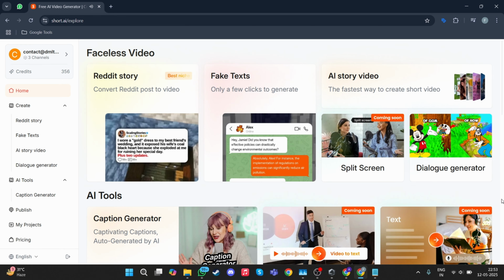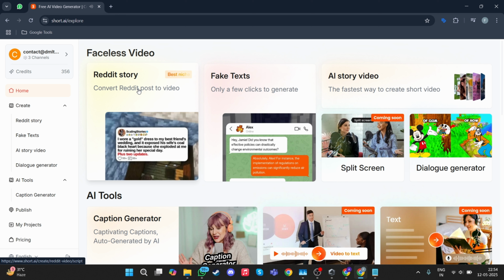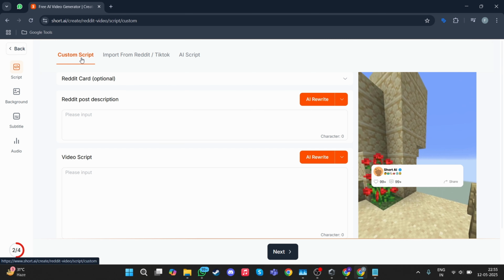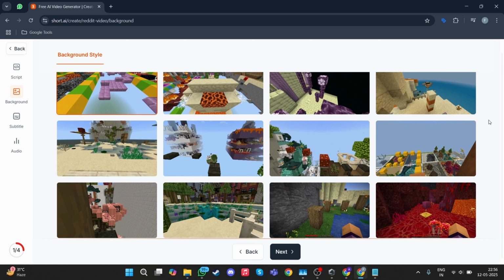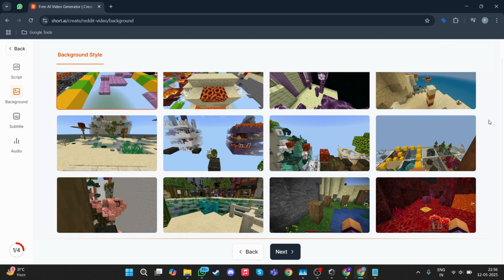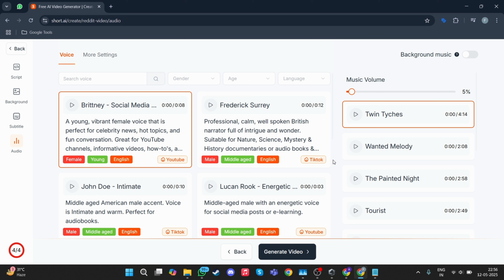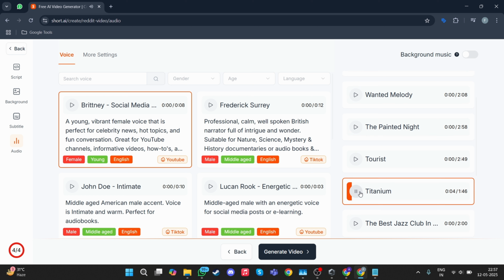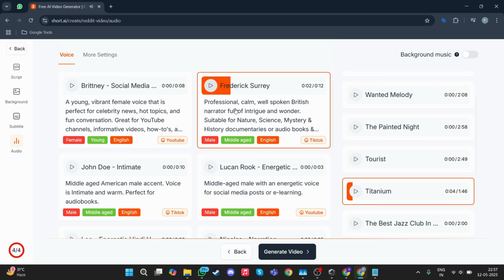🔥 Ultimate Text to Video Generator AI Tool | New Best AI Video Generator | Short.ai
🔥 Discover the Ultimate Text to Video AI Tool – Short.ai!

In this video, we explore Short.ai, the powerful new AI video generator that turns your text into stunning videos in seconds. Whether you're a content creator, marketer, or entrepreneur, this tool can revolutionize your workflow and save you hours of editing.

👉 What You'll Learn:

- How Short.ai works step-by-step
- Real examples of text-to-video conversion
- Key features and benefits
- Who this tool is best for
- Honest thoughts and review

🎯 Perfect for:

- YouTubers
- B2B SaaS marketers

Anyone looking to scale video content fast with AI!